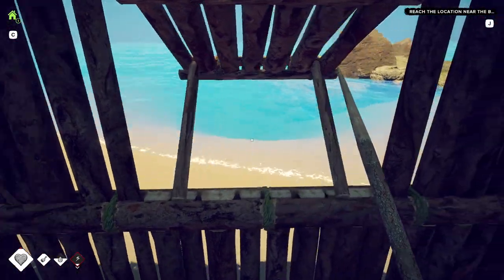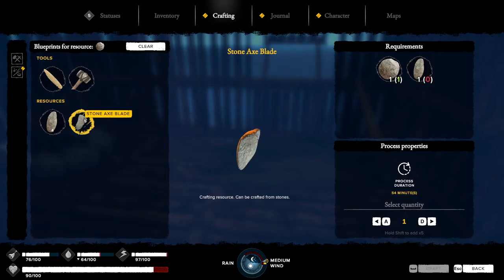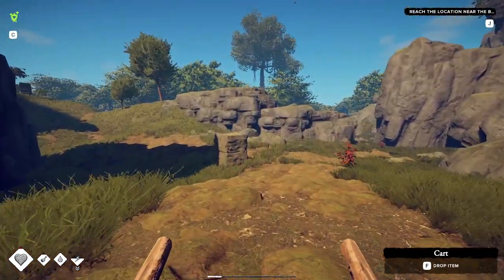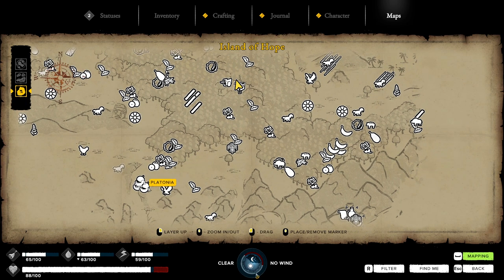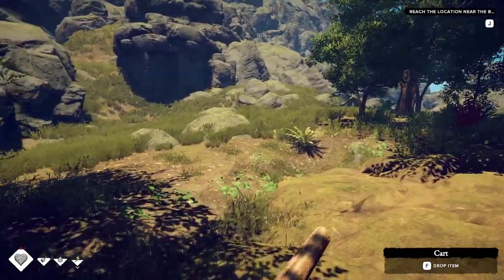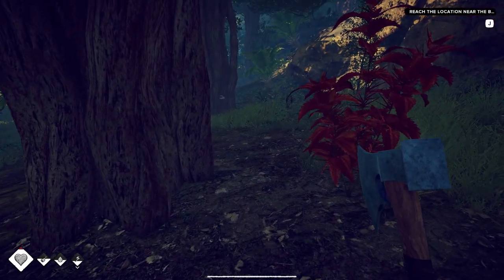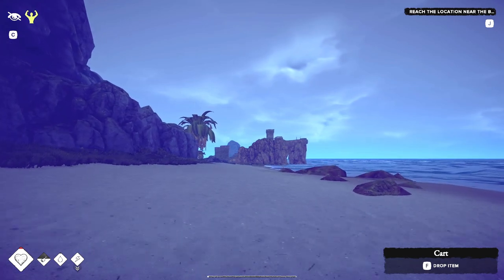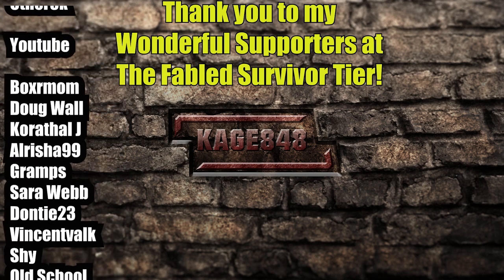Day 3 Open World Survival | Survival Fountain of Youth Gameplay | Part 3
Survival: Fountain of Youth Gameplay Let’s Play - Survival: Fountain of Youth is a challenging single-player open-world survival game set on Caribbean islands.

Thank you to the devs for sending me a key